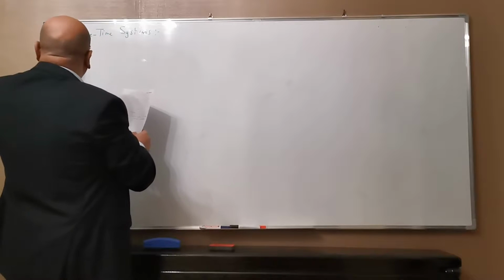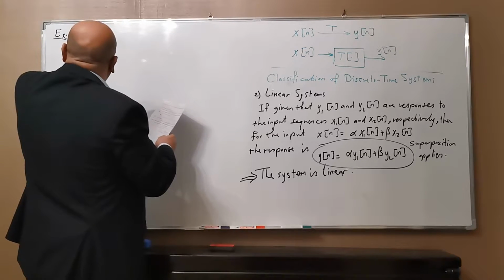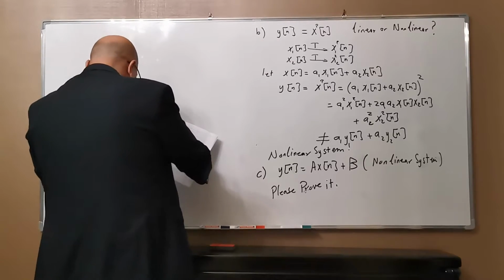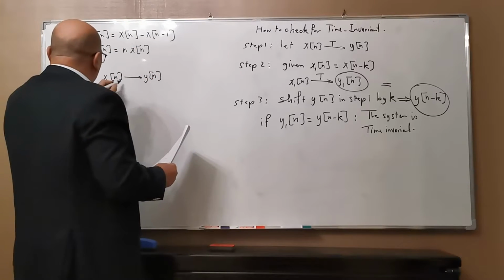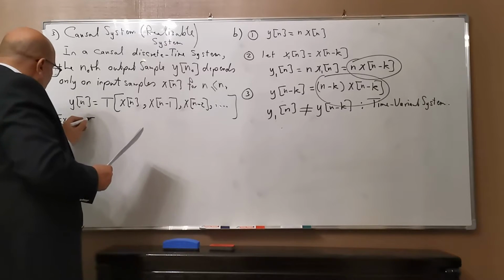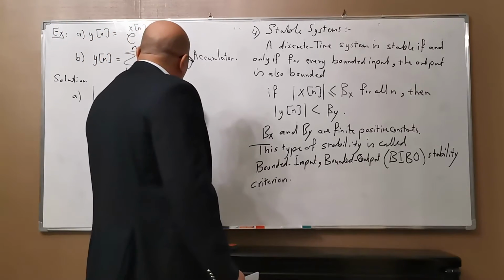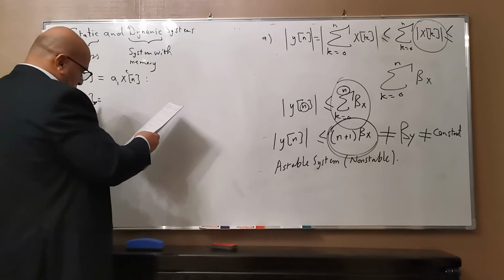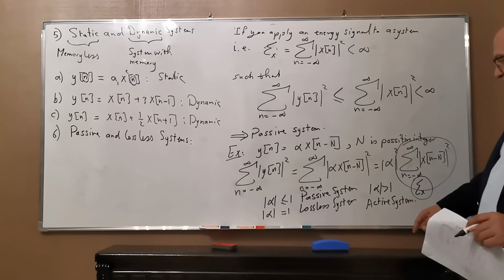DSP Lecture 7 : Discrete -Time Systems